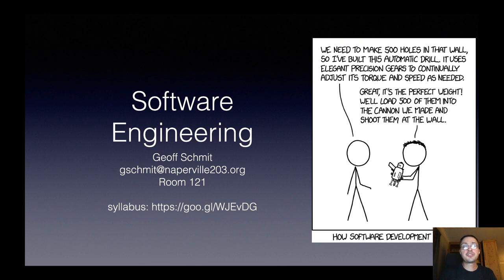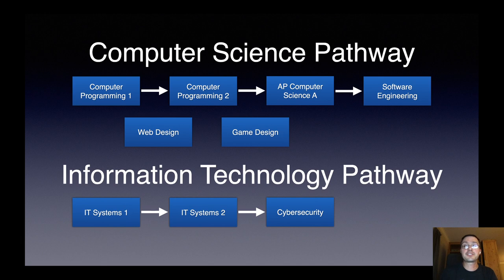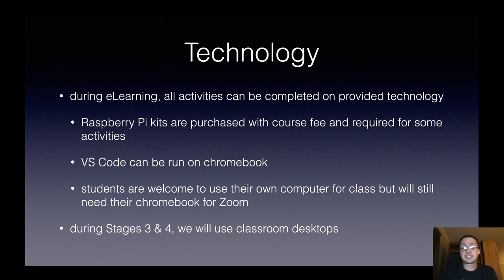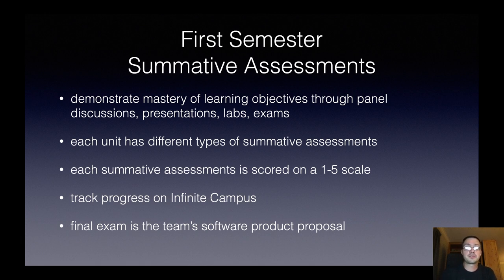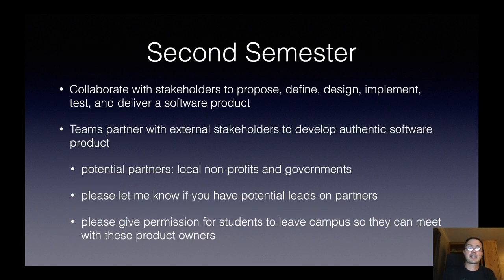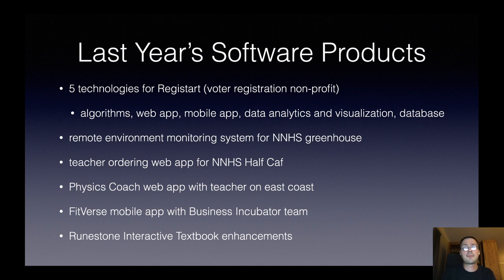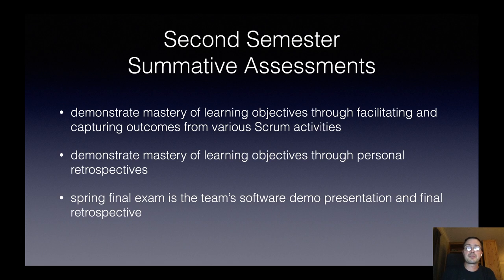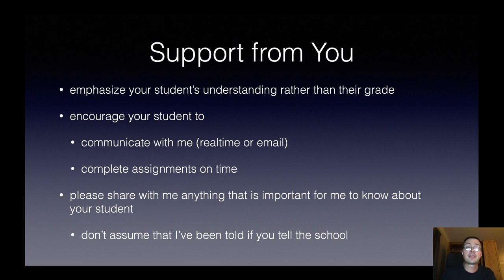Open House Video for Software Engineering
The open house video for Software Engineering for the 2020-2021 school year at Naperville North High School.